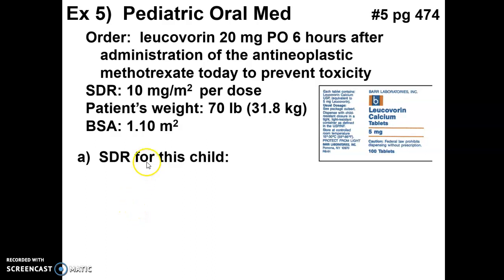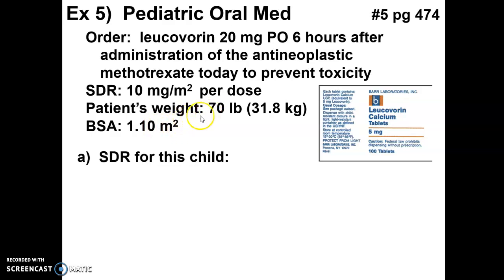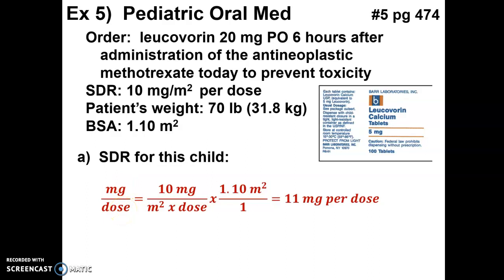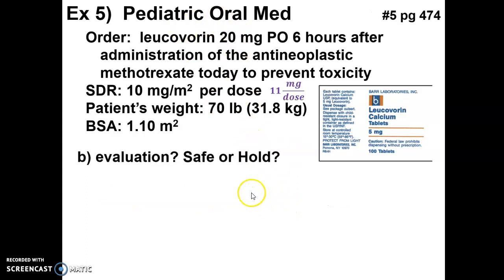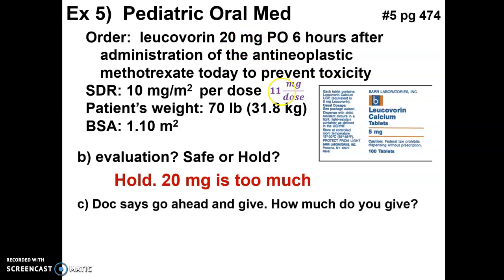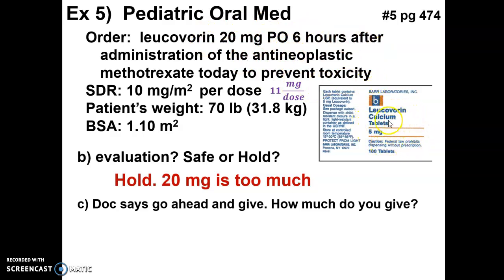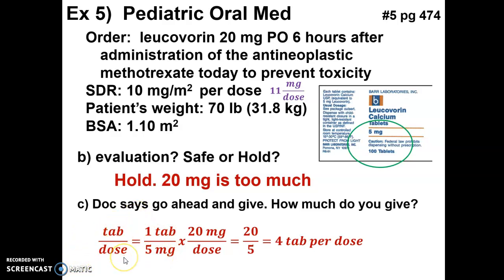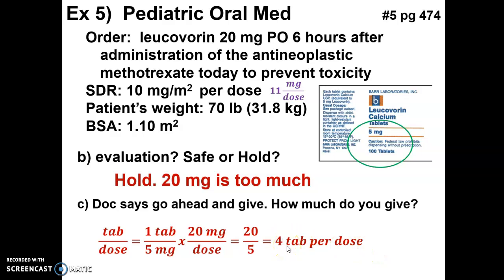MHC Ch 13 SDR BSA 2